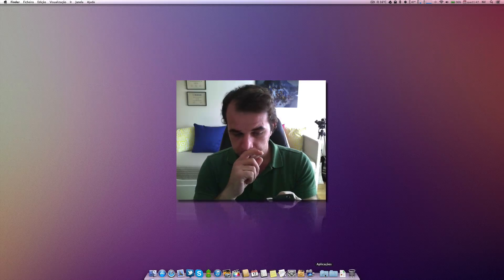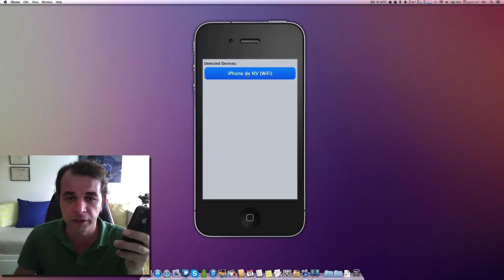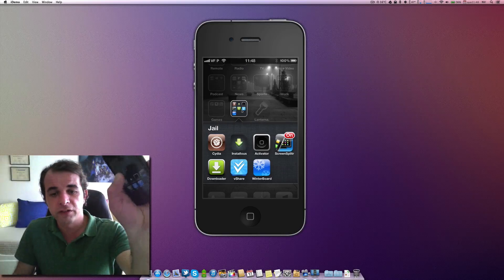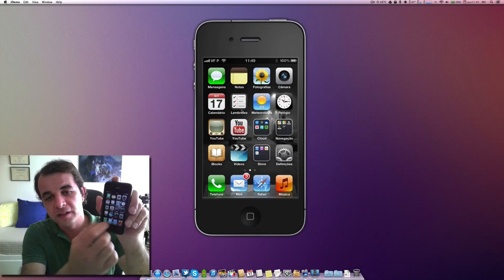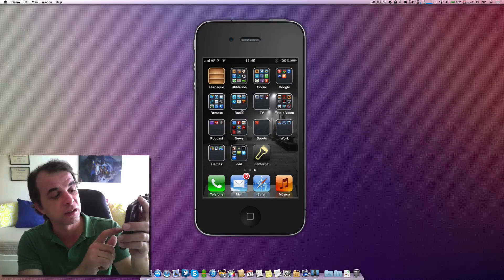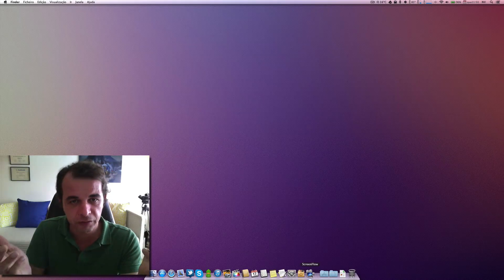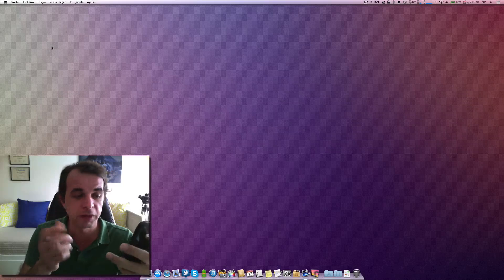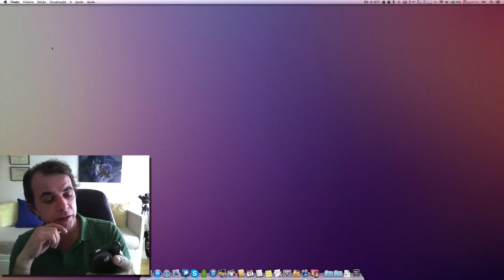Enable "Airplay" and Mirroring on non capable IOS Devices